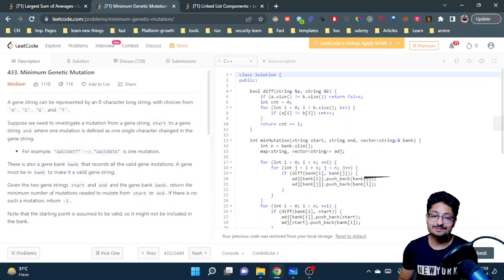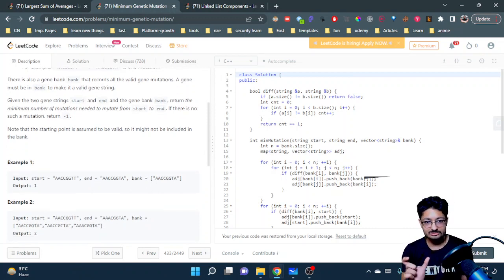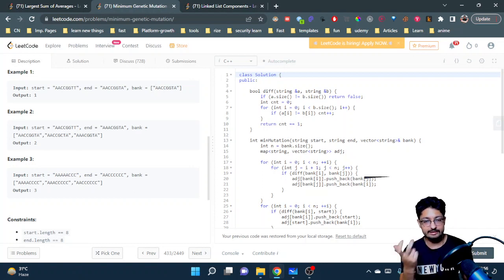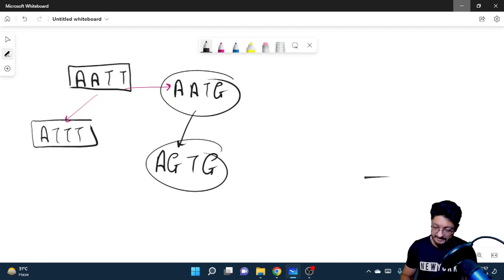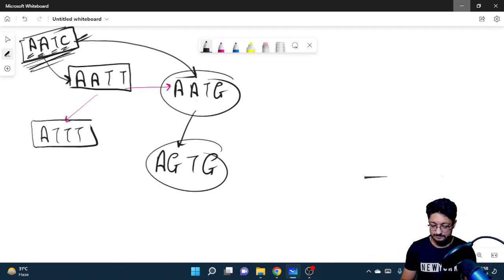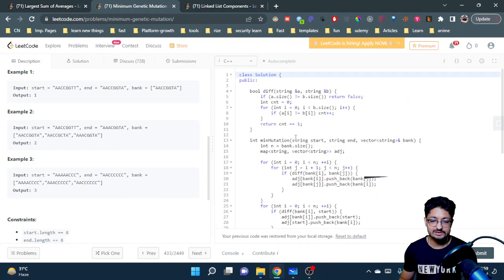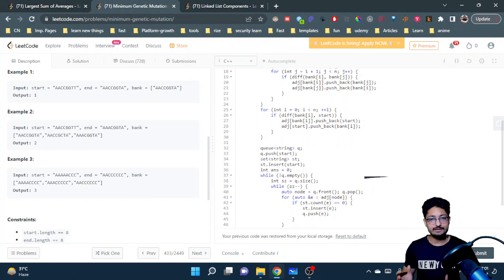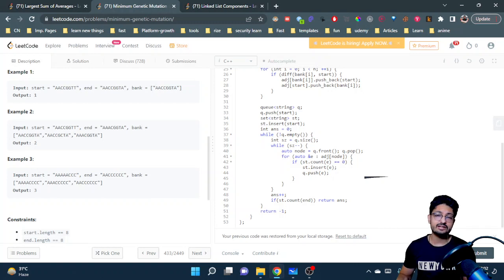433. Minimum Genetic Mutation | LEETCODE MEDIUM | BFS | GRAPH TRAVERSAL